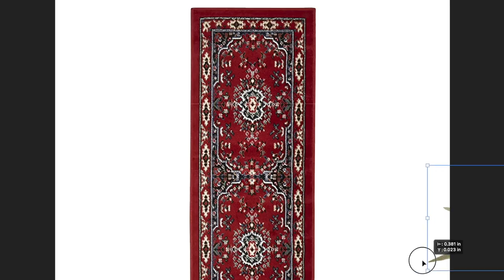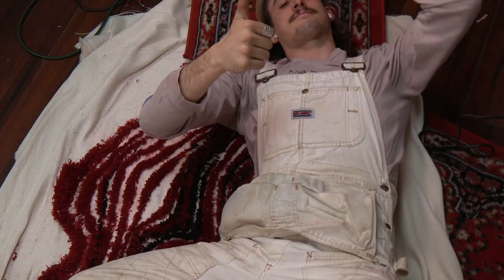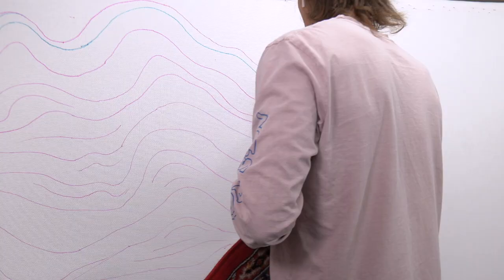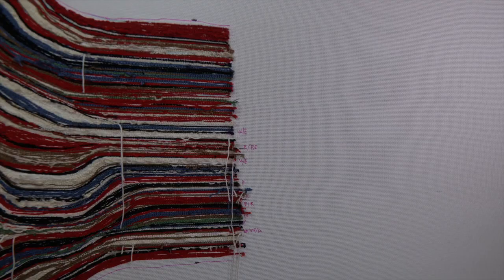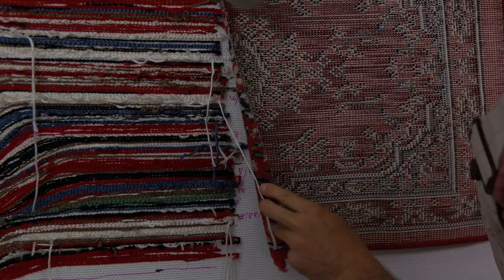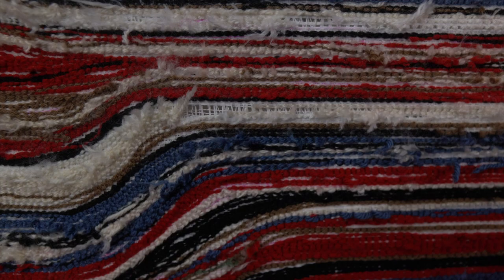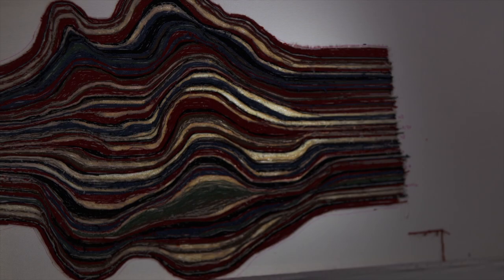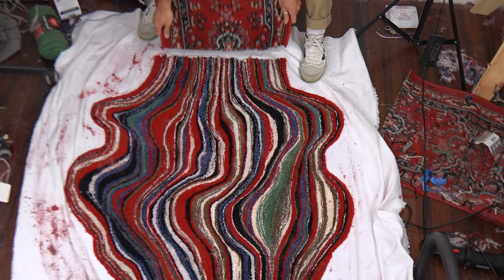DIY Melting Rug pt.2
How to make an imitation melting rug like Faig Ahmed. DIY Success or Failure. Expectation vs. Reality.. crafting.